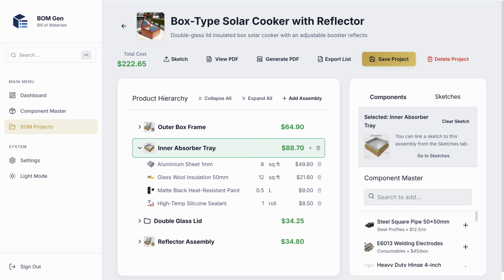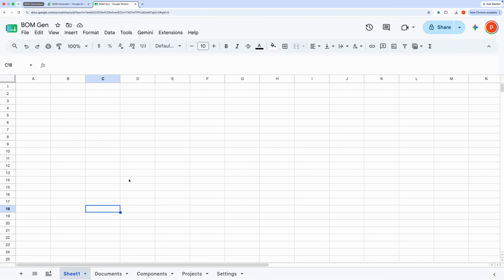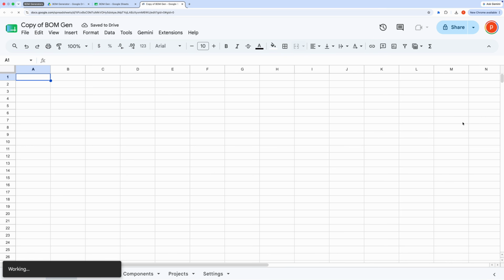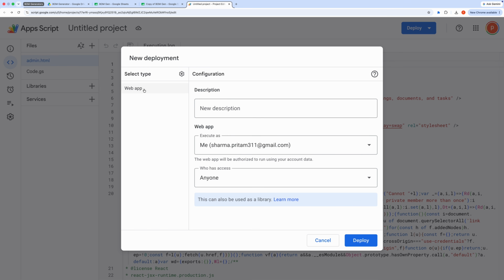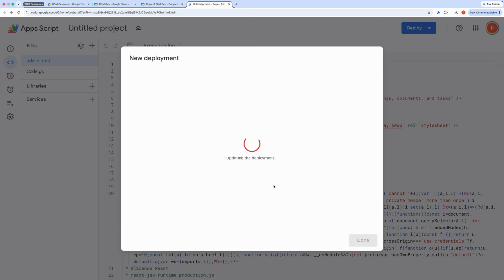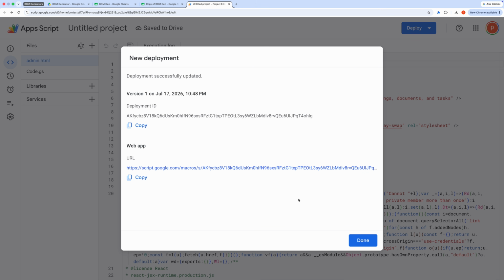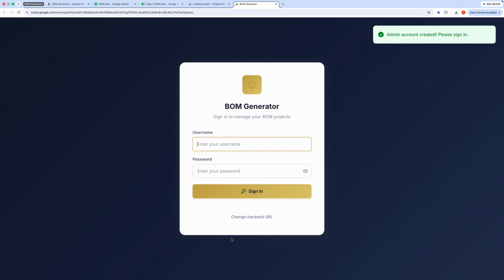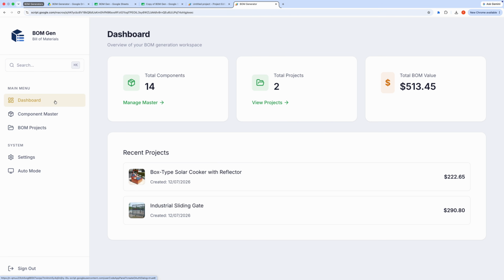How to Deploy BOM Generator on Google Sheets | Step-by-Step Tutorial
Learn how to deploy BOM Generator on your own Google Workspace account in just a few minutes.

This step-by-step tutorial covers everything you need to get the application up and running, from creating your own copy of the spreadsheet to deploying the Google Apps Script backend, configuring the application, and connecting it to your Google account.

* Copy the project spreadsheet
* Deploy the Google Apps Script backend
* Authorize the application
* Create your administrator account
* Configure the backend connection
* Start using BOM Generator

 📥 Get BOM Generator